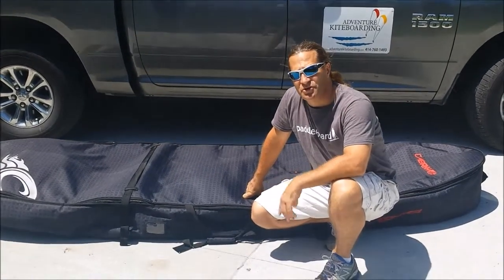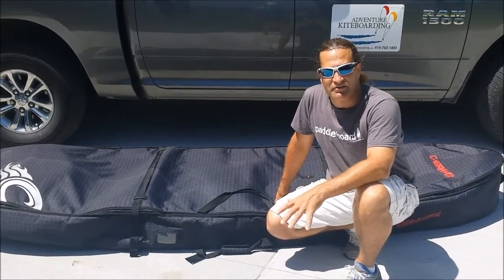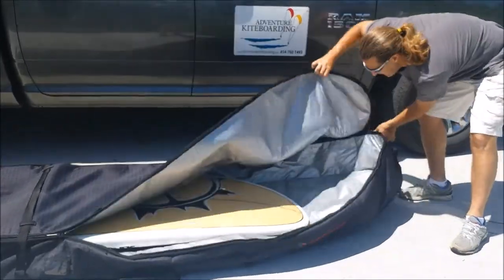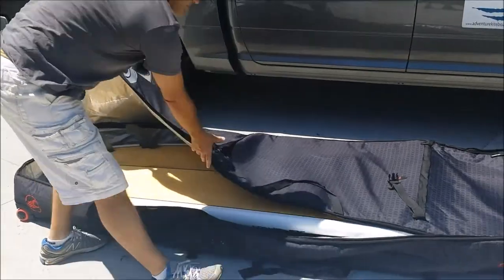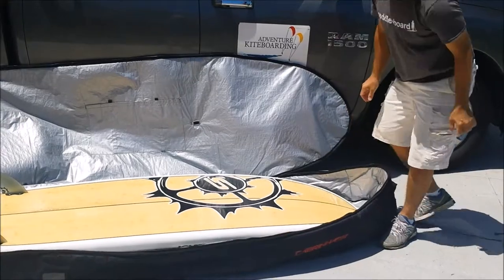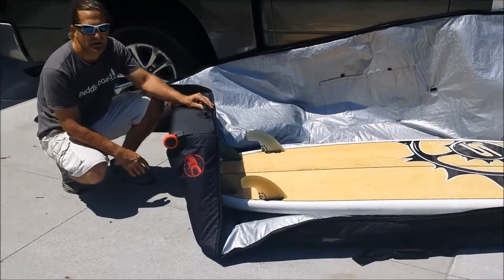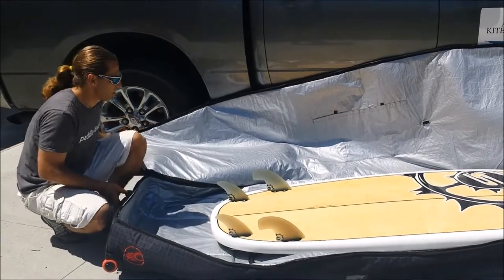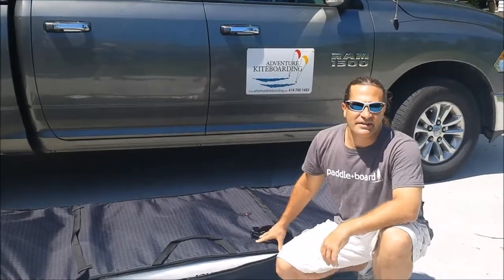Cabrinha SUP Travel Bag Review